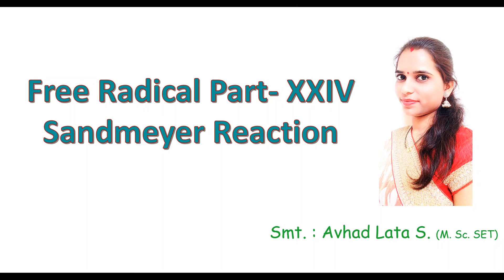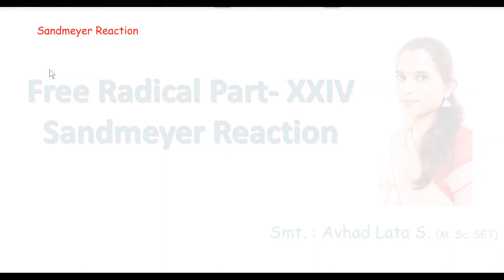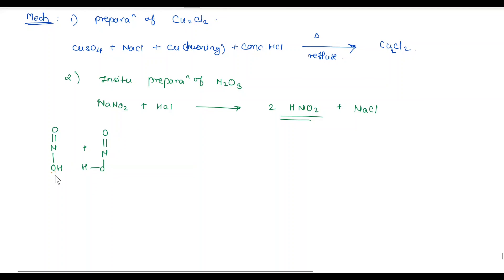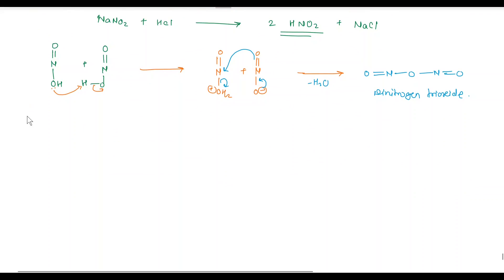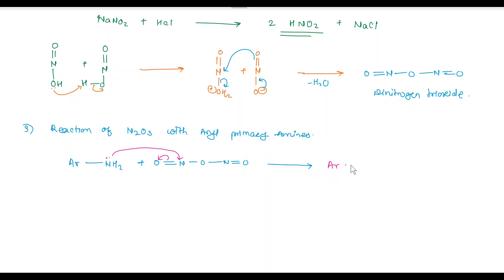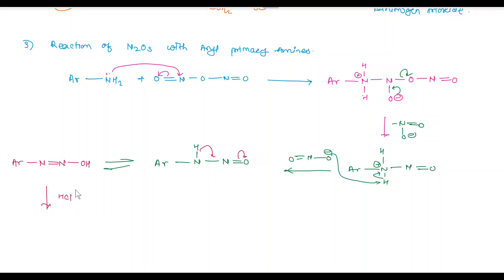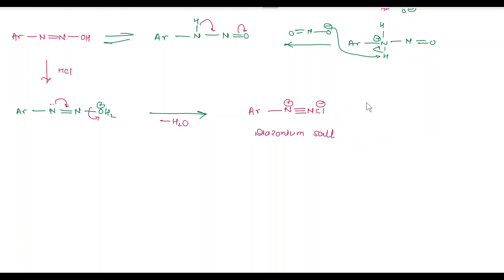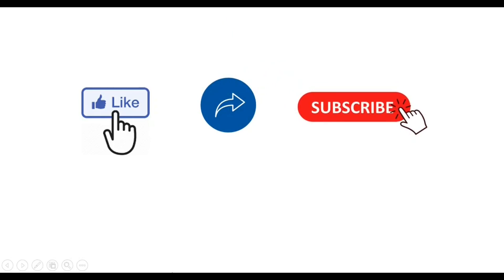Lecture 31 Free Radical Part- 24 Sandmeyer Reaction